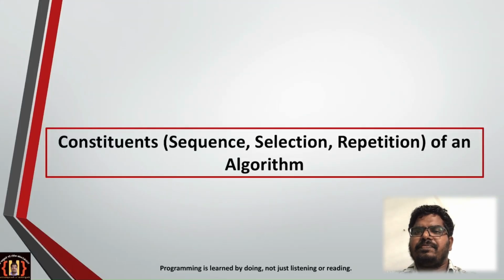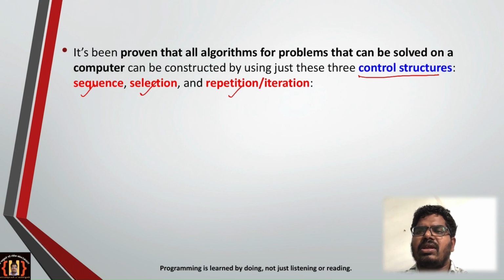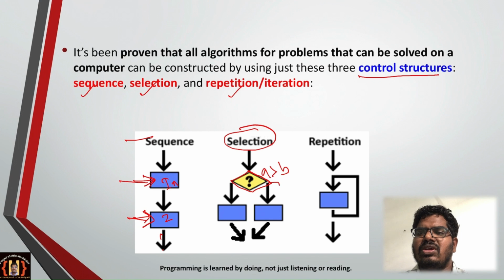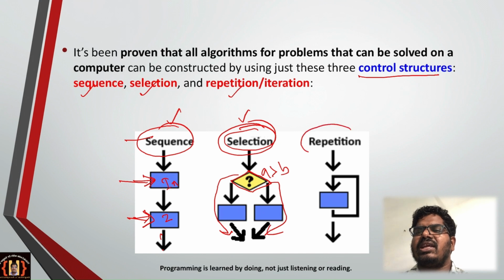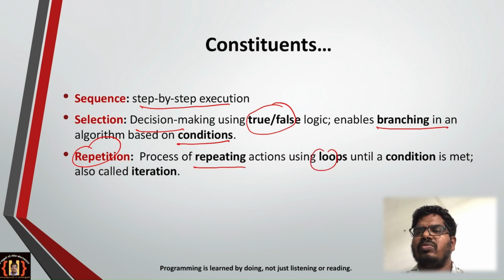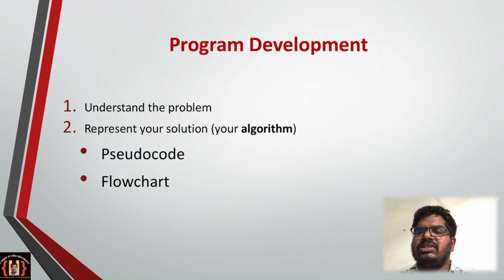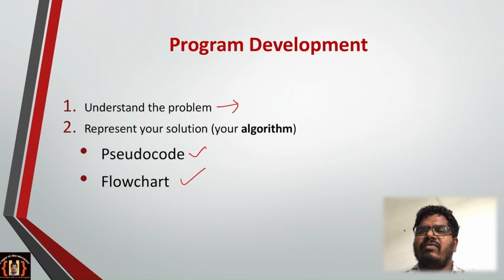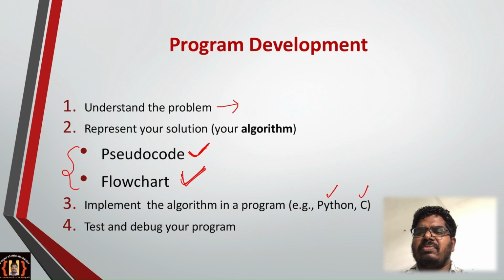6. Constituents of an Algorithm